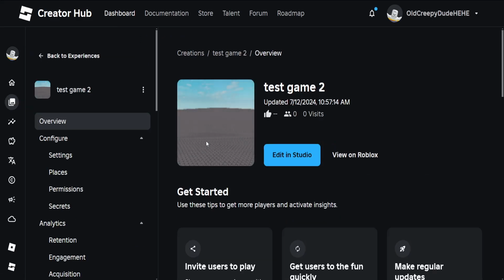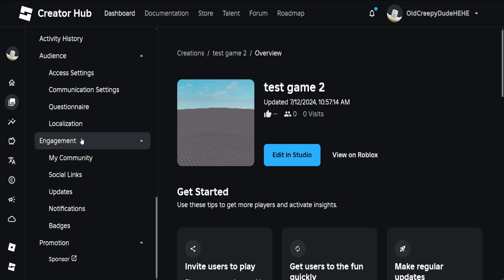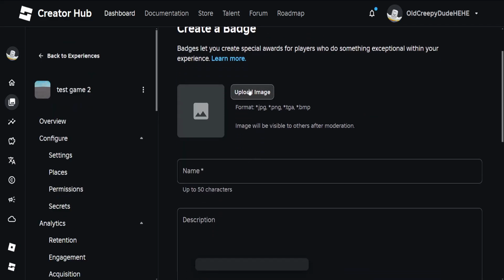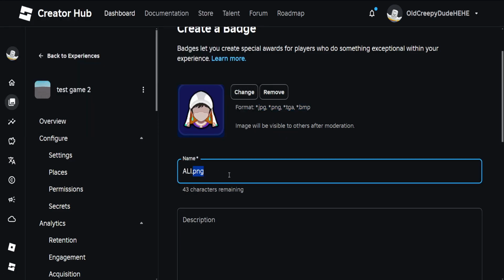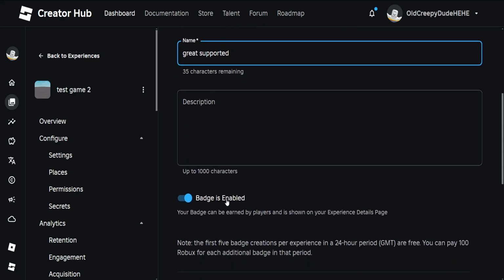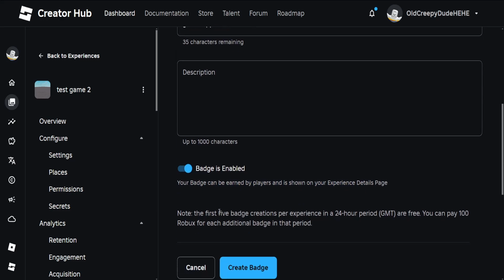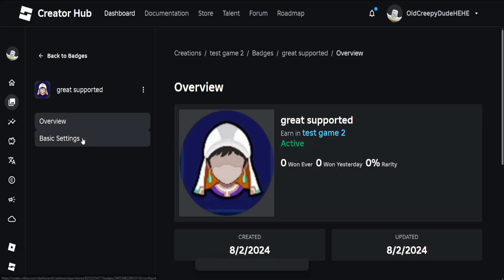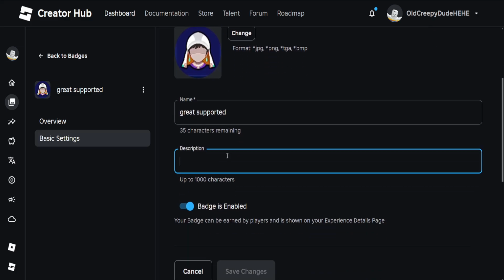How To Create Badges For Your Roblox Game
In this video I show you how to create badges for your Roblox game. If you want to learn how to make badges in Roblox then this is the tutorial for you.